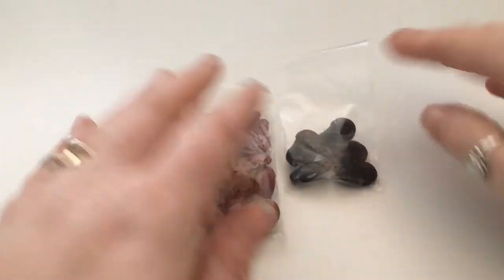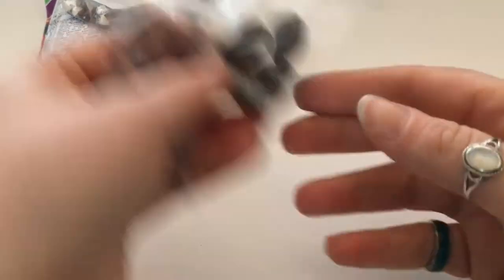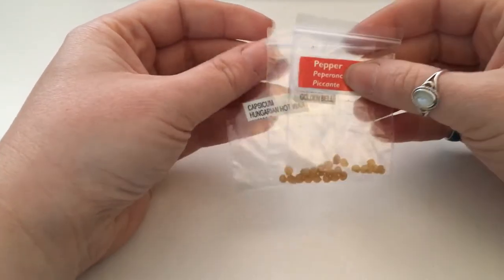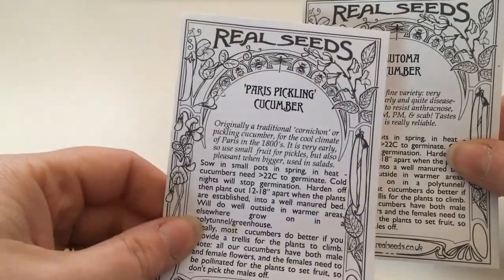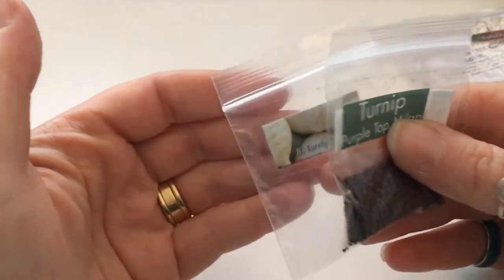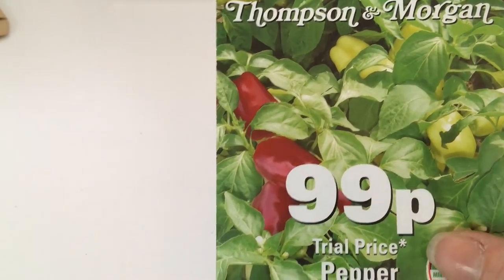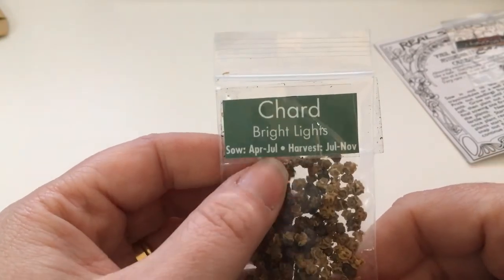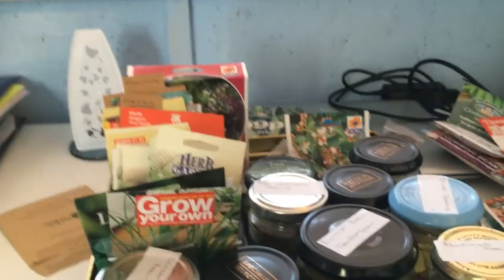Seeds To Sow in April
I was running out of battery!!

So here is a lightening-speed run through of what you an sow this month.

One take, unedited!! Ha!